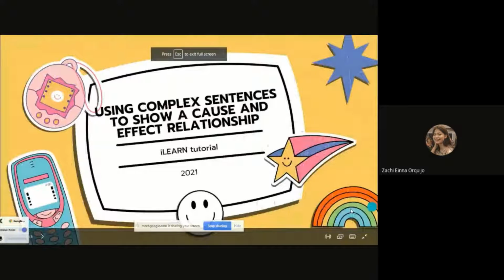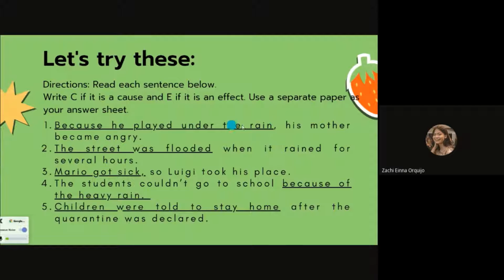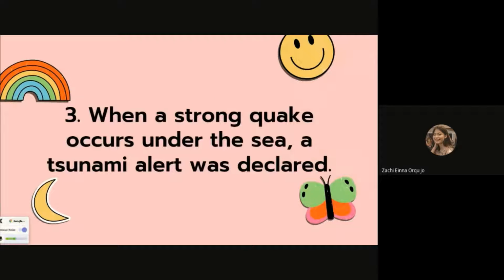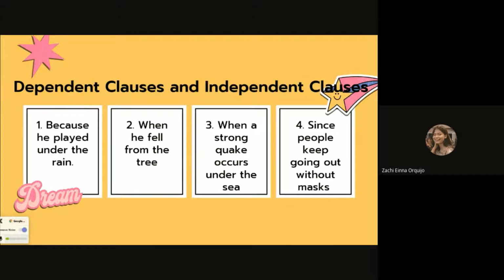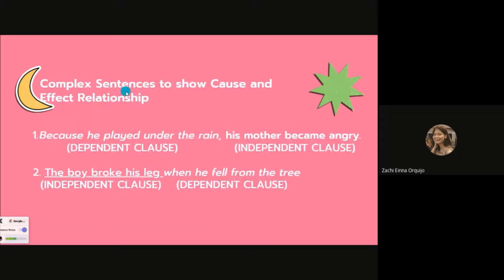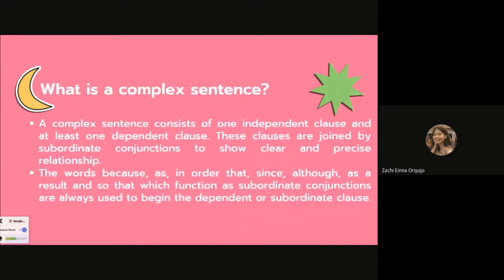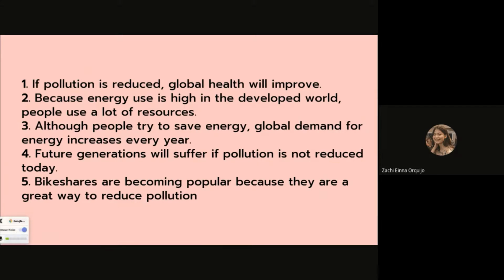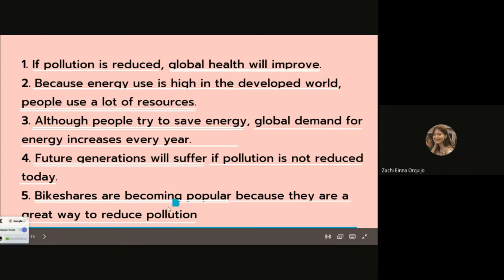Quarter 1: Module 3, Lesson 1. Using Complex Sentences to Show a Cause and Effect Relationship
What do we expect to learn:
a) identify causes and effects;
b) combine cause and effect clauses using a correct conjunction; and,
c) use complex sentences to show cause and effect.